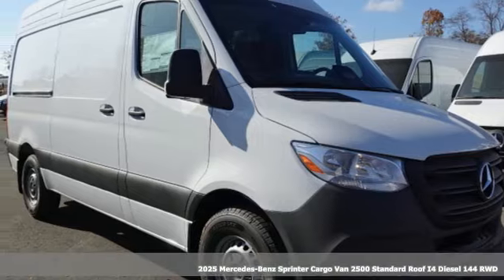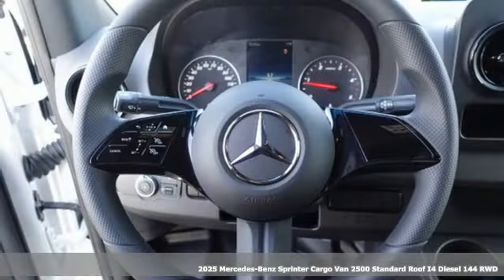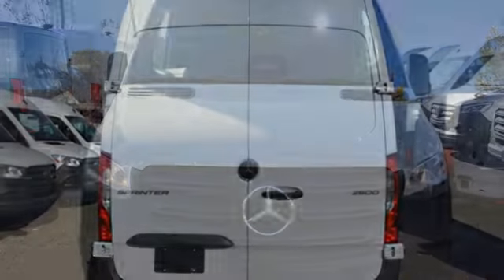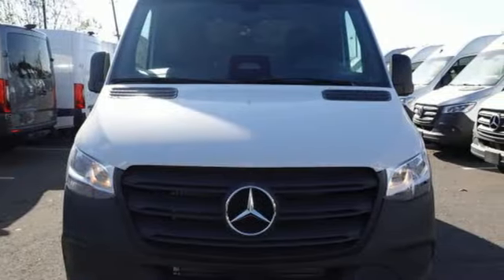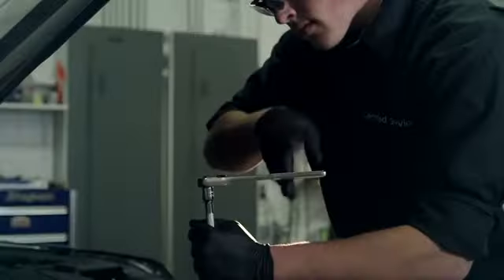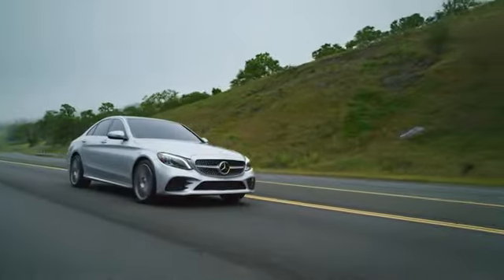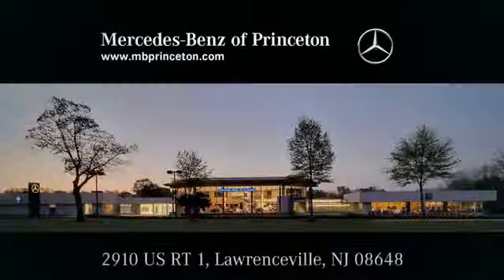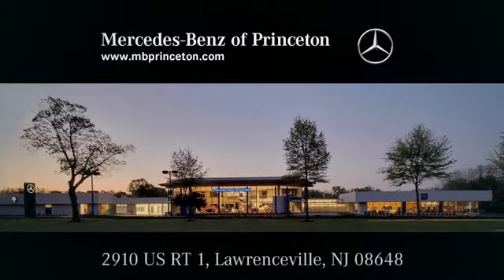New 2025 Mercedes-Benz Sprinter Cargo Van Lawrenceville NJ Hamilton, NJ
Year: 2025
Make: Mercedes-Benz
Model: Sprinter Cargo Van
Trim: 2500 High Roof I4 Diesel 144 RWD
Engine: 4 2.0 L
Transmission: Automatic
Color: Arctic White
Interior: Black
Stock #: ST195022
VIN: W1Y4KBHY8ST195022
This 2025 Mercedes-Benz Sprinter 2500 *High Roof Rear Wheel Drive* Cargo Van is nicely equipped with Options including the Driver Convenience, Comfort, Comfort Seat, and Rear Door Convenience Packages. In addition to these package options, this Sprinter Cargo Van also adds Mounting Rails for a Roof Rack, Cargo Partition with Window, Blind Spot Assist, Side Guard Assist, 115V Power Socket, Wood Cargo Floor with 6 D-Rings, Full Hardboard Sidewall Paneling, Black Maturin Fabric Interior, and a Rear Grey Bumper Step. Of course, all of these optional features are in addition to a long list of Standard Sprinter Safety, Comfort, and Convenience features. We are the honored recipient of Dealer Rater's Consumer Satisfaction Award for 2024, and as a Top Rated Dealer by Carfax in 2023. Come in and see why our clients are so excited to share such positive feedback regarding their own Mercedes-Benz of Princeton Experience! Mercedes-Benz of Princeton is where Value, Selection, and Service is Your Advantage!

Welcome to Mercedes-Benz of Princeton your Authorized Mercedes-Benz Dealer in Lawrenceville in Mercer County. We offer a wide range of New and Pre-Owned vehicles in Central Jersey. Whether you are visiting to search for a vehicle in the Tri-State Area or contact our Service department in Lawrenceville we look forward to helping you. We are located at 2910 Route 1, just off Route 95 and Route 195 South West of Princeton University.